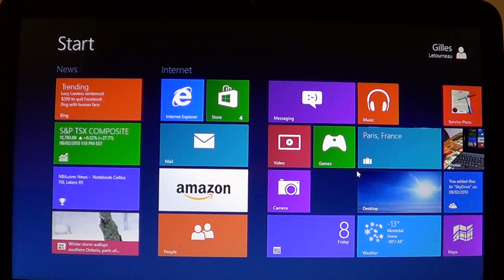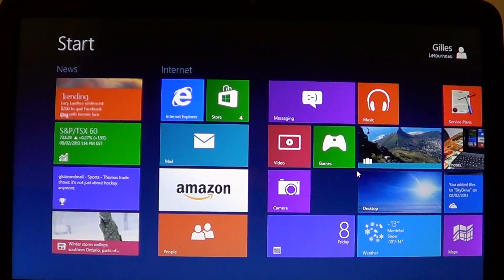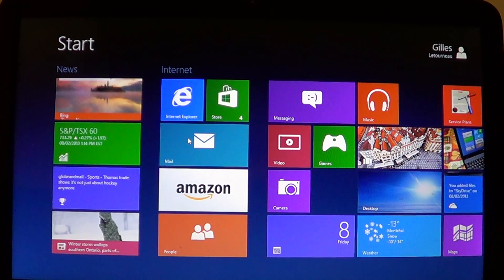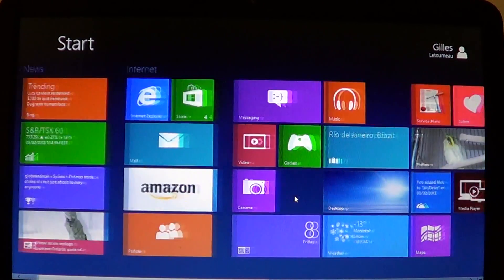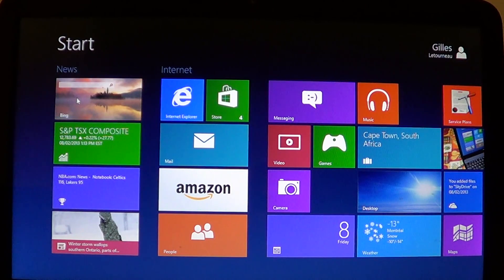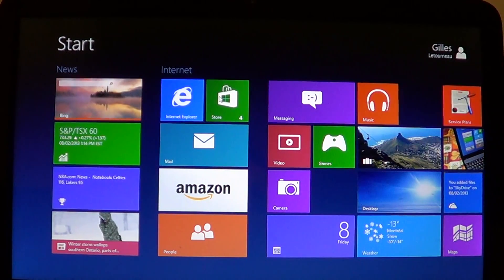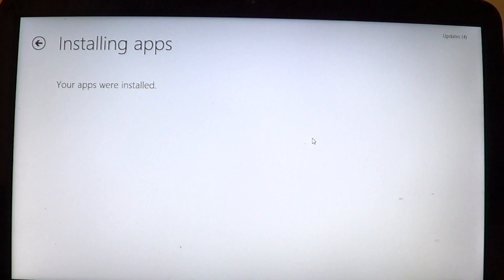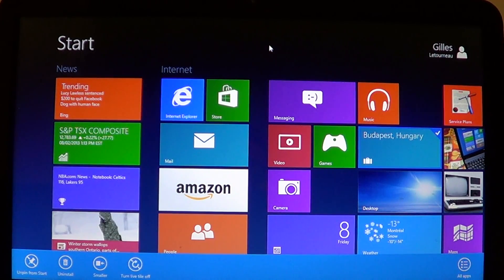Windows 8 - Fixing Crashing apps part 1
3 steps to try to fix crashing apps in Windows 8